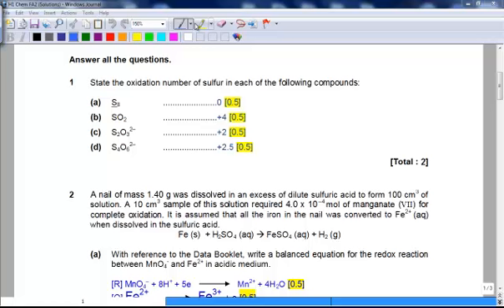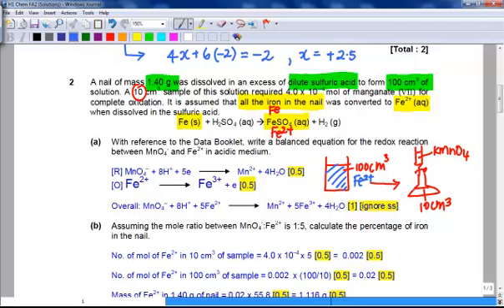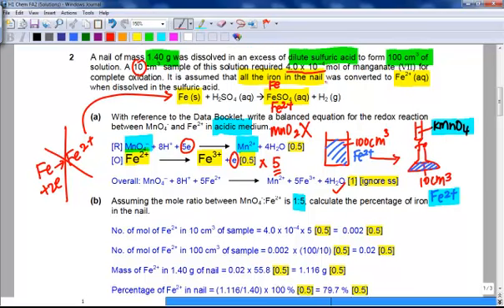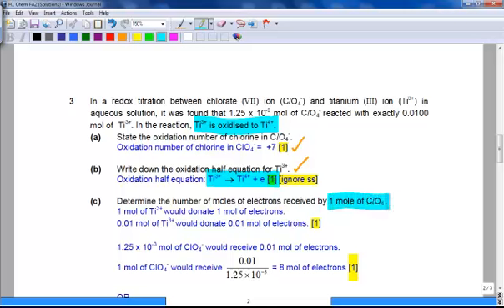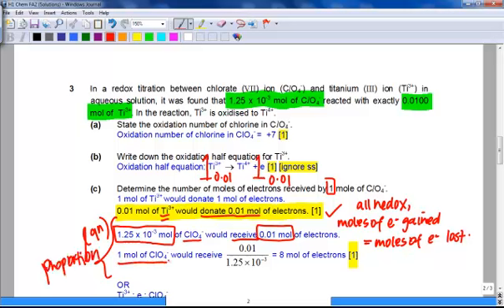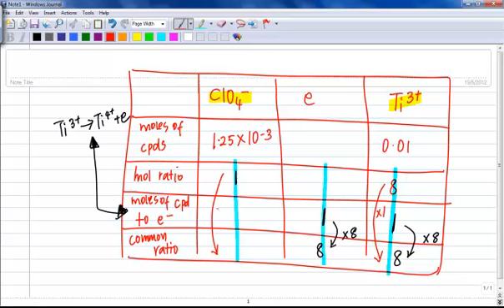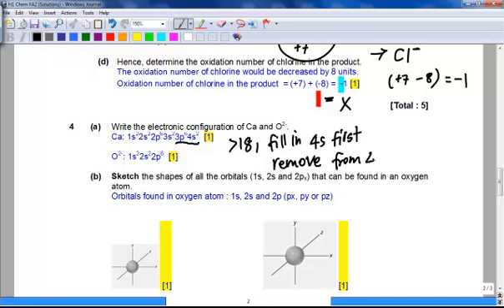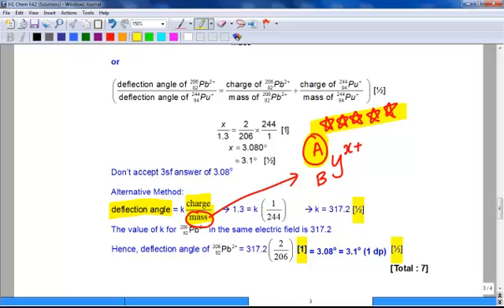H1 Chem FA2